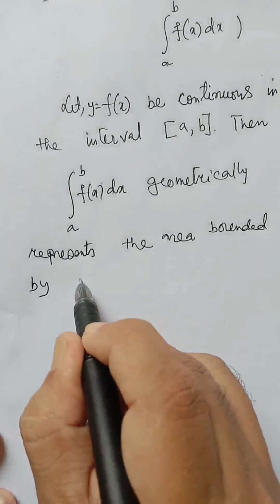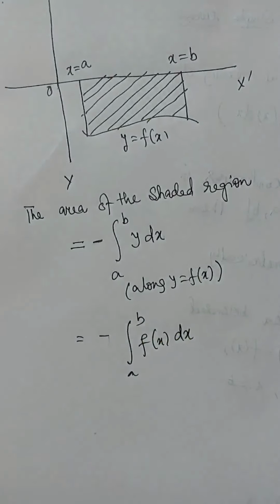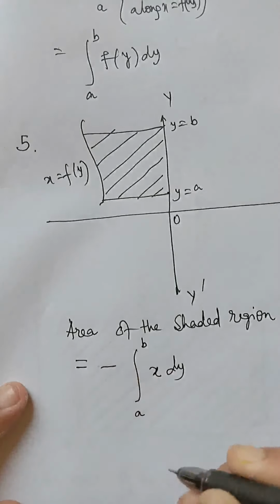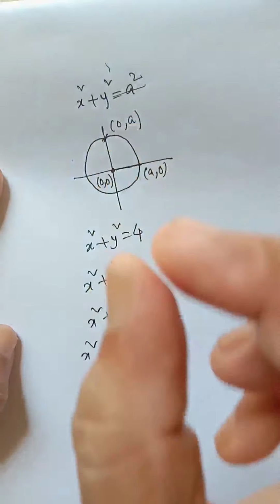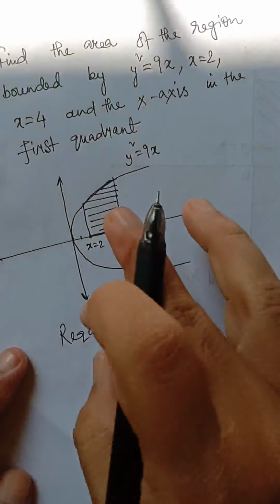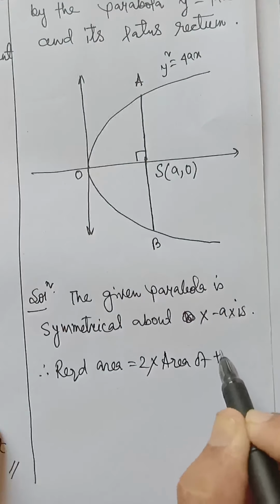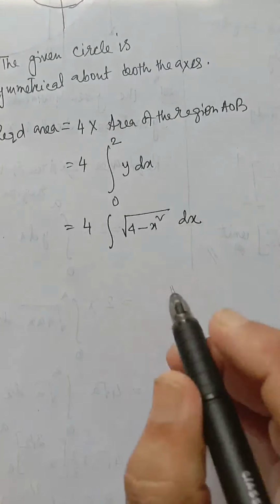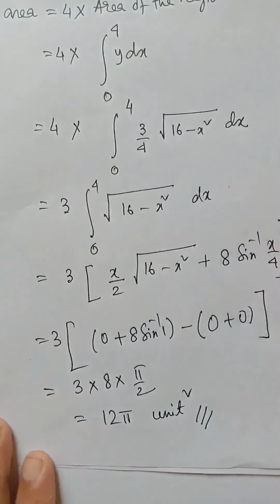Area under simple curves(1), NCERT book Class12